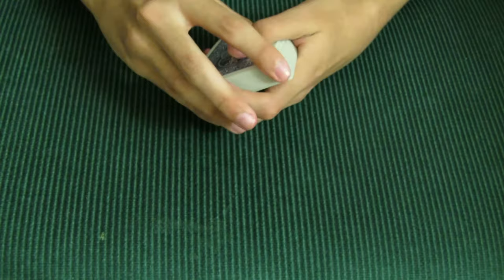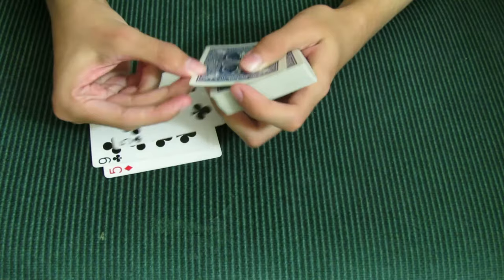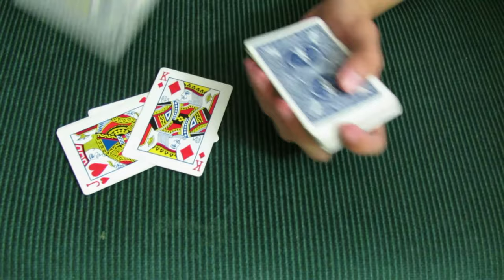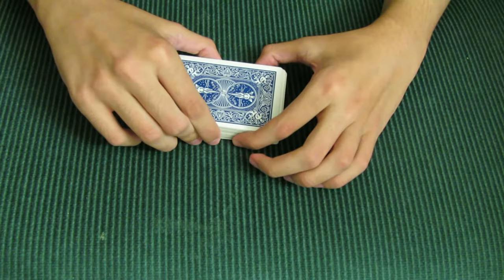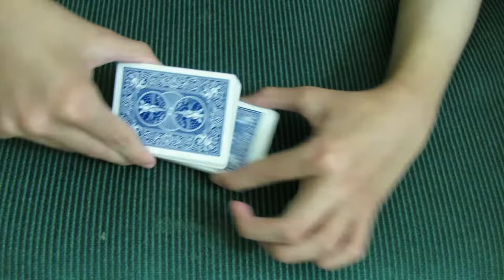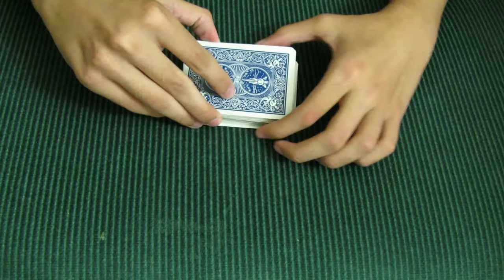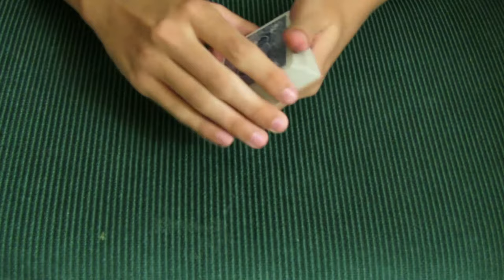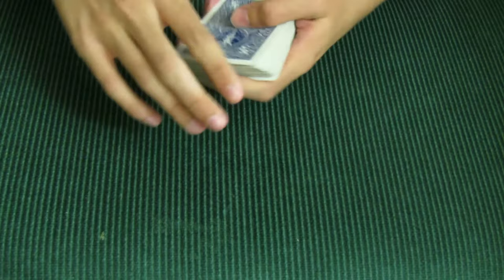The Sting 1973 Card Trick Scene Revealed-Tutorial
I hope you enjoy the video. I believe I left out the one handed cut but its a fairly simple move, which I'll probably cover in the future.